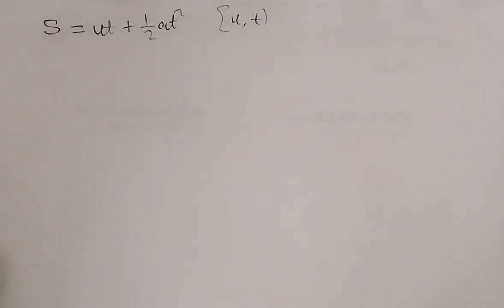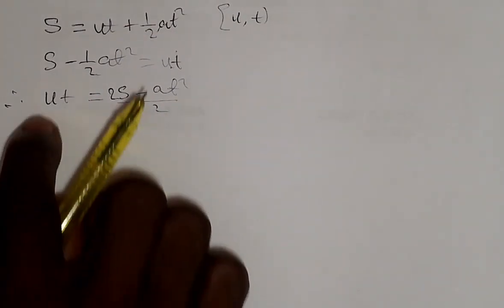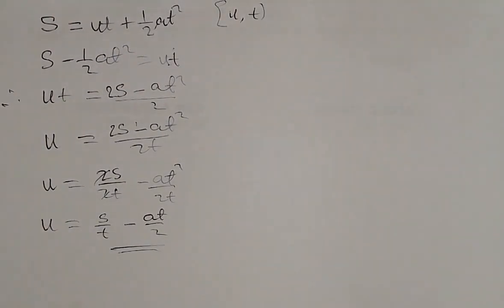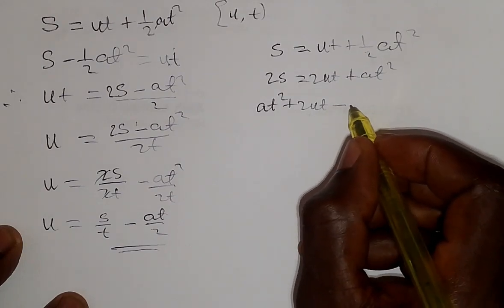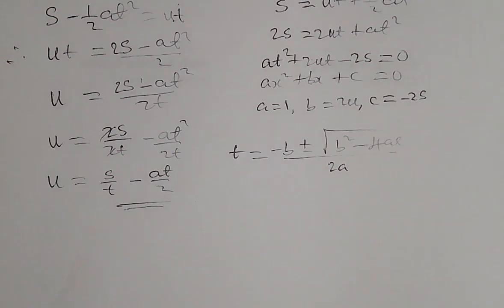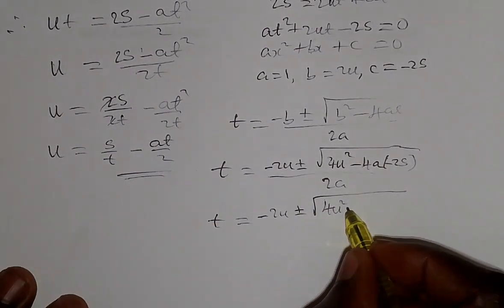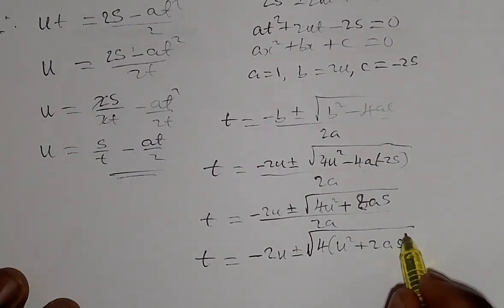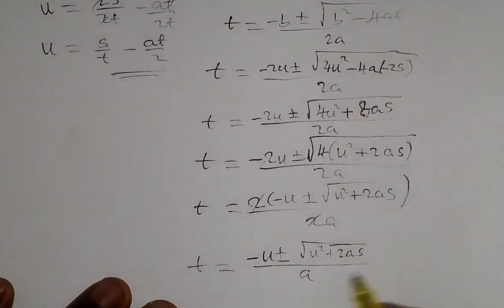How to Master Newton Third Law in 5 Minutes of Study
physics, newton, mechanics, newton third law, physics help, science tutorial, how to understand newton third law, newton third law explained simply, physics study guide for students